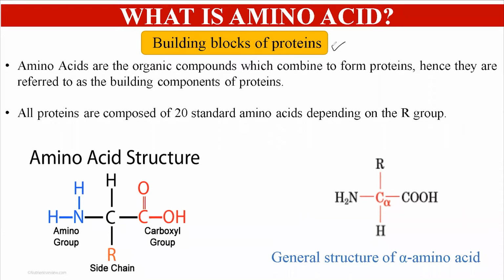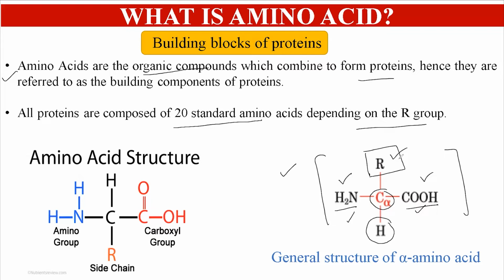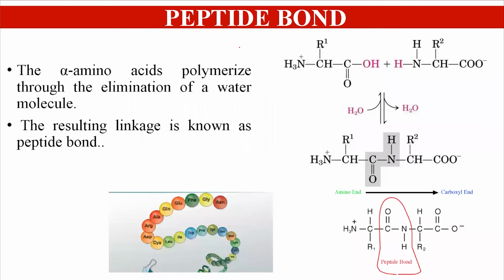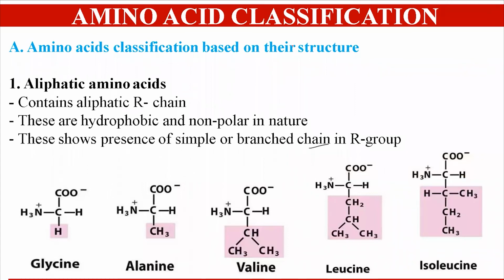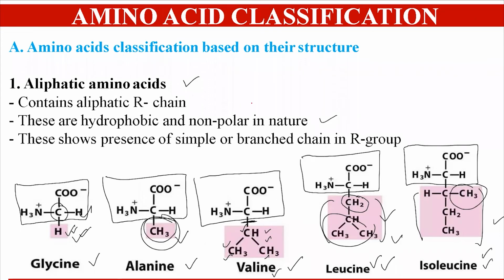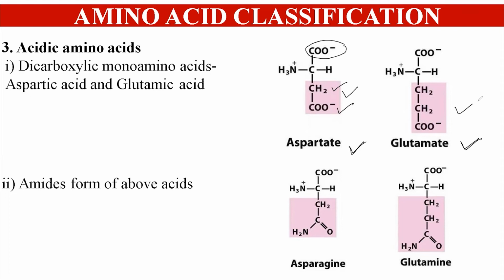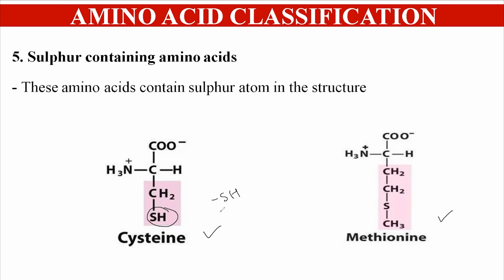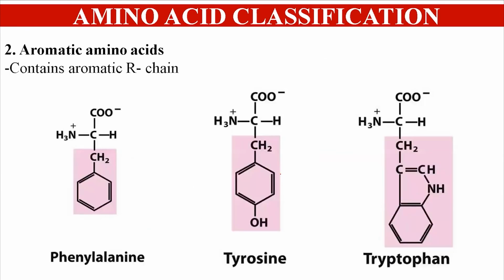Amino acids- Classification and Structures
-amino acids definition and general structure
-peptide bond
-20 standard amino acids: their structures and classifiication